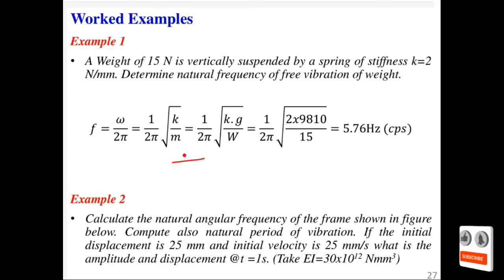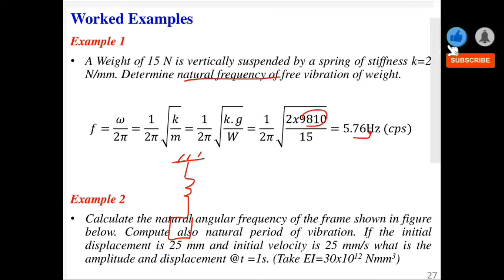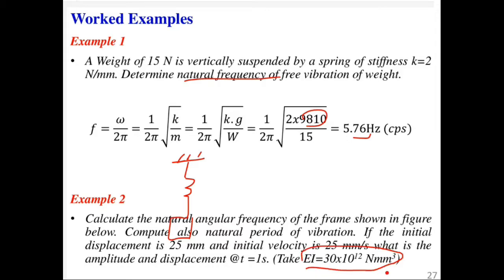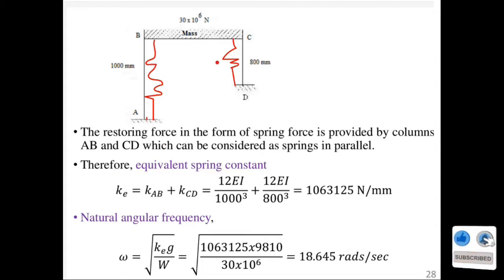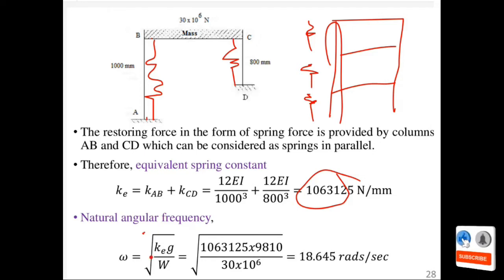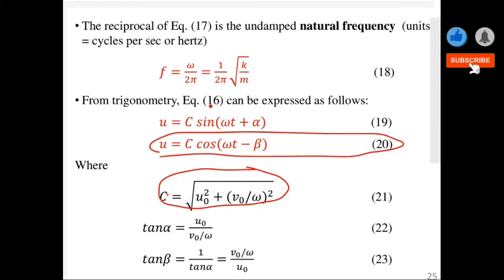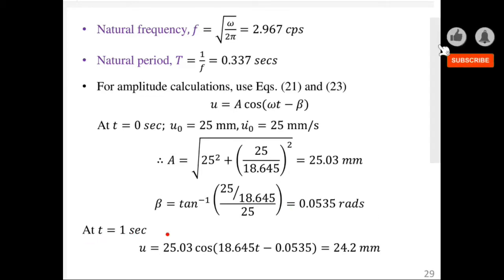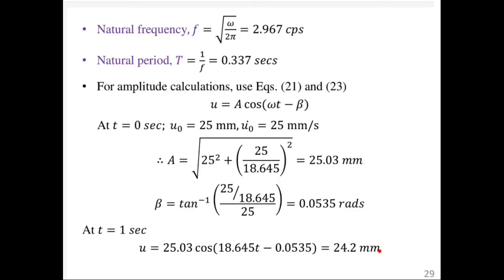Free Vibration of undamped SDoF system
This video presents two solved examples on Free Vibration of undamped SDoF system//Structural dynamics.

The presentation was recorded during a live online lecture taught to Civil Engineering undergraduate students at the JKUAT.

Main reference books used in this course
1. Structural Dynamics: Theory and Computation by Mario Paz & Young H.
2. Dynamics of Structures by Humar J.L
3. Fundamentals of Structural Dynamics by Craig & Kurdila

Other references books used in the preparation of tutorials
1. Dynamics of Structure by Ankil K. Chopra (in SI units)
2. Dynamics of Structures by Clough & Penzien

and improve your video ranking and discoverability on YouTube